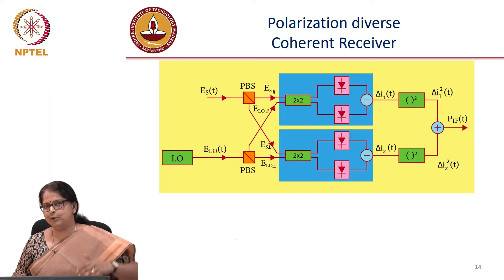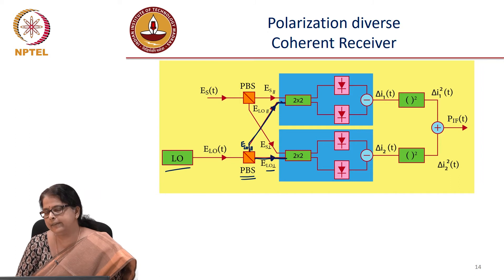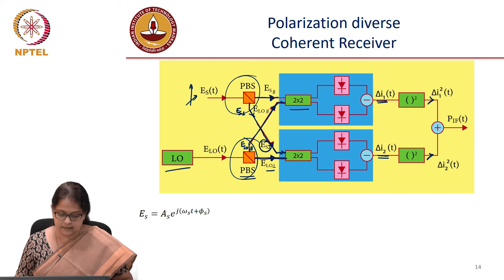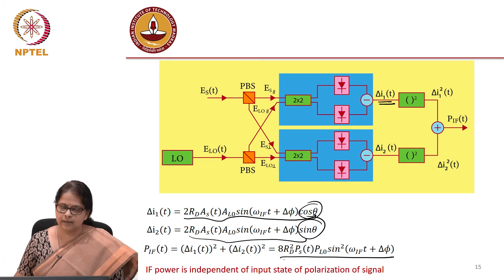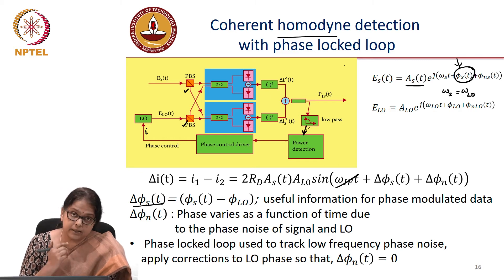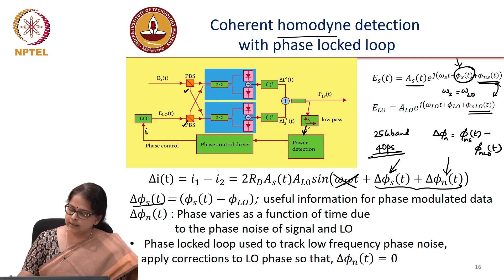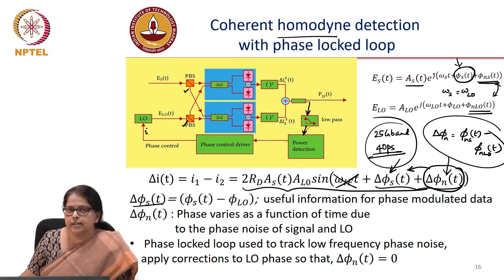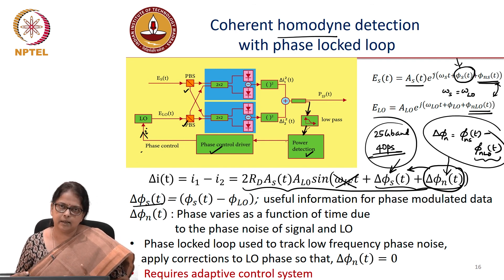Lec 101: Polarisation Diverse Coherent Receiver